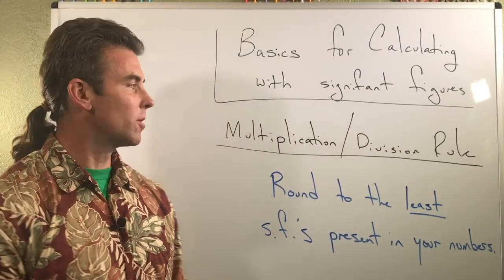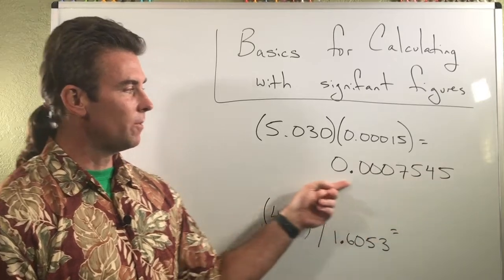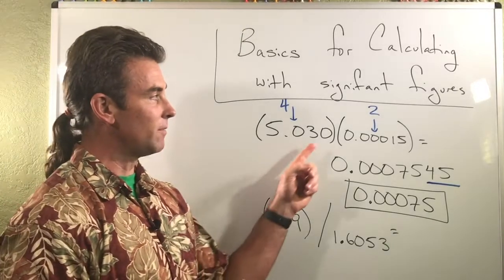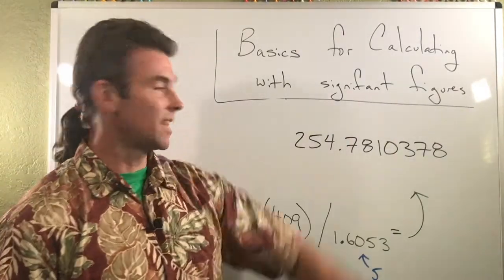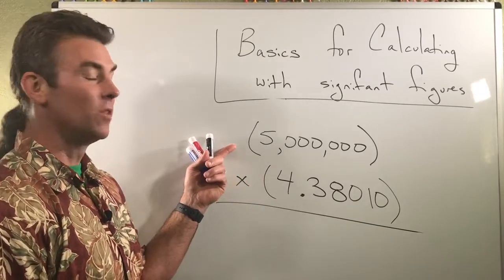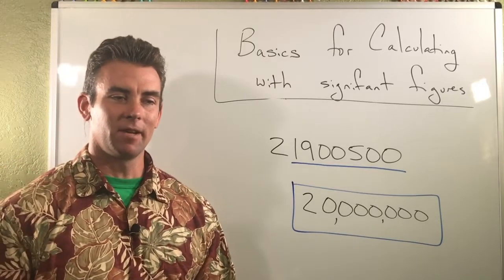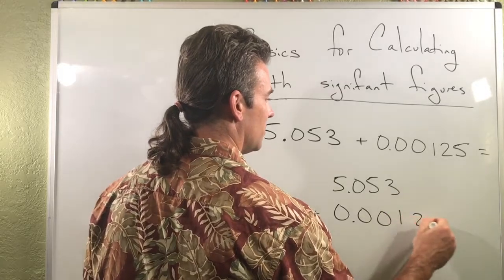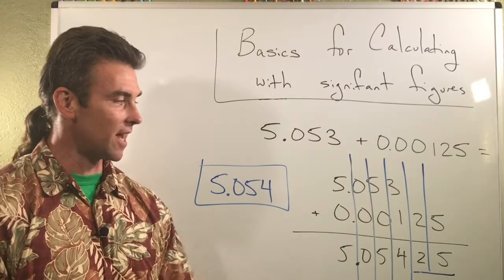Sig Fig Calculating Rules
The paint is drying.  And so is my brain activity!